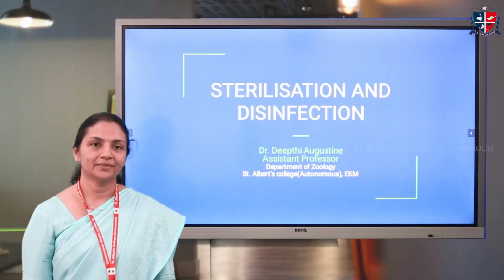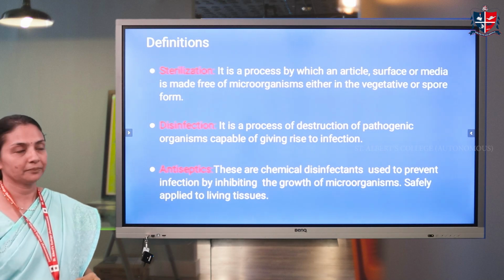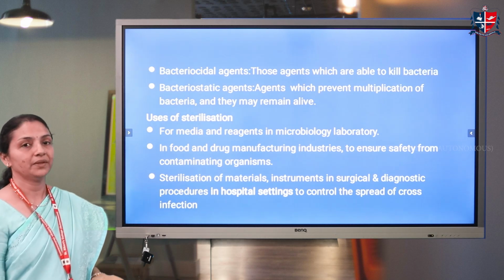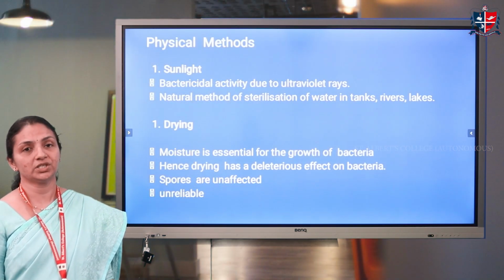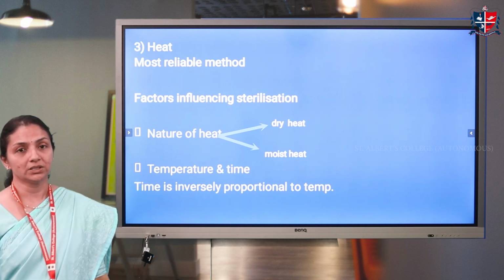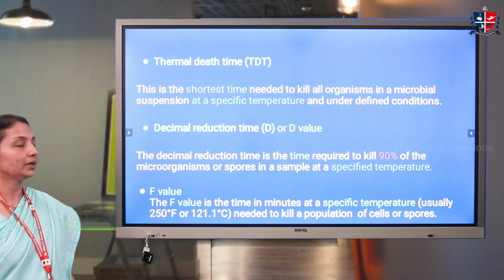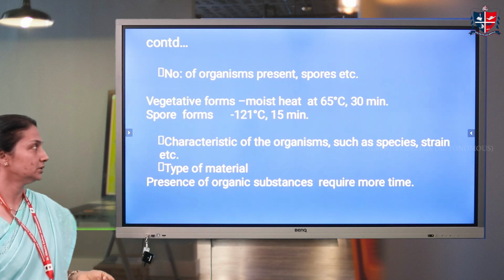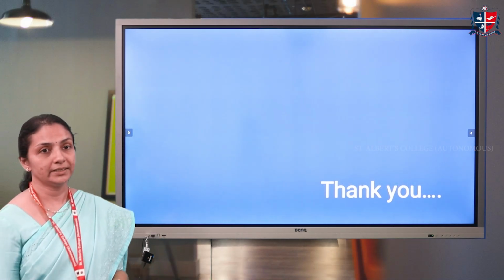St. Albert's College Autonomous, Ernakulam- Sterilisation & Disinfection. Dr.Deepthi Augustine